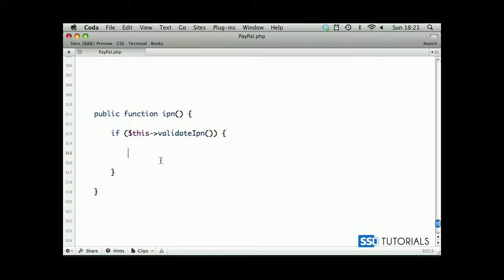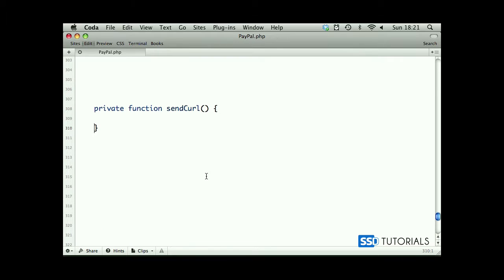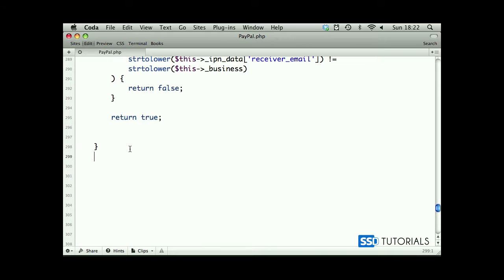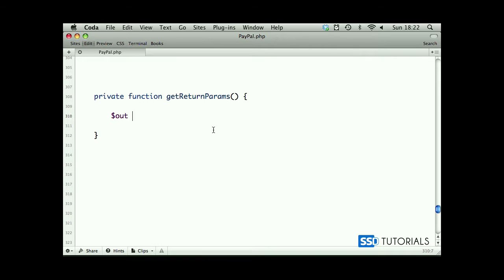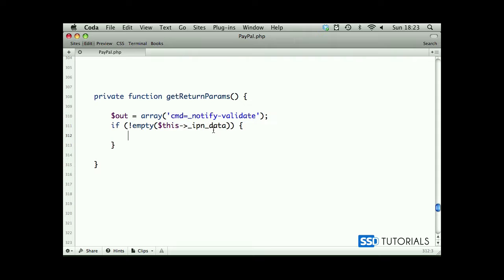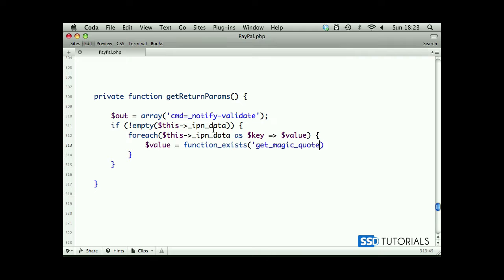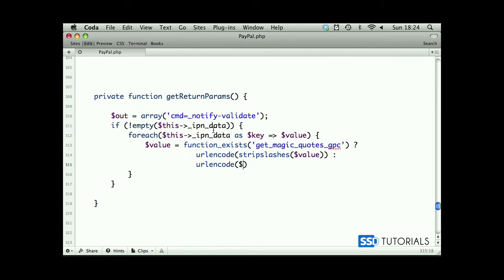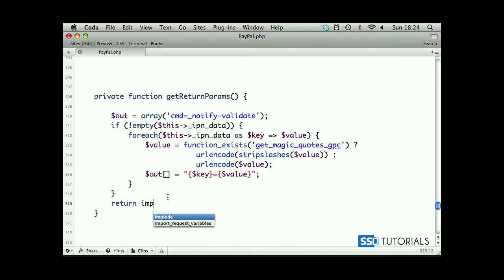16-02: E-commerce application with PHP, MySQL, Ajax and PayPal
Get IPN data